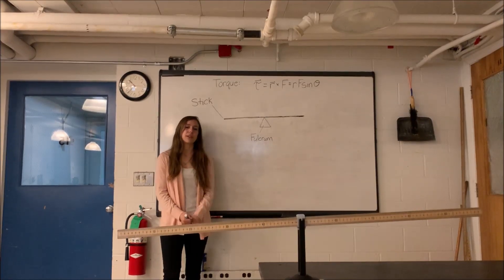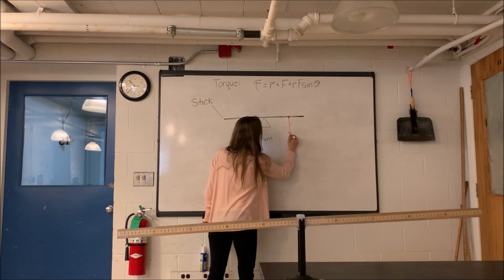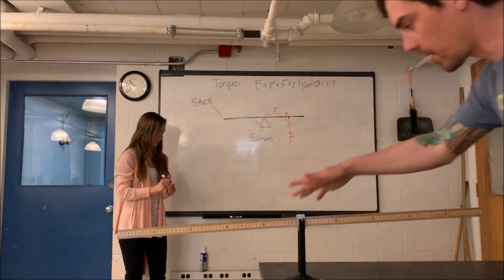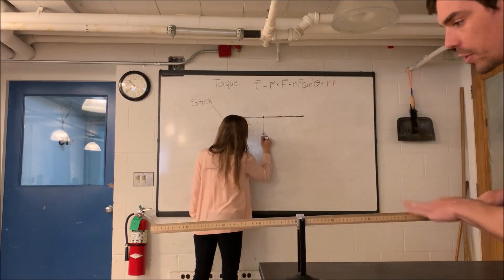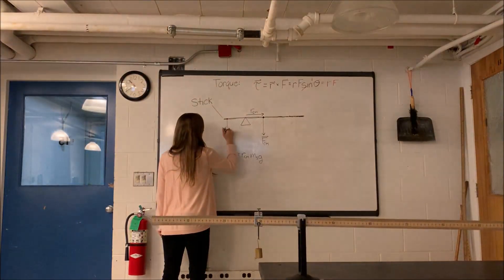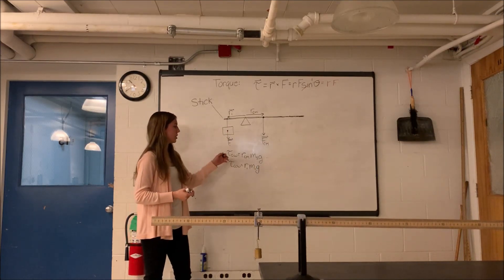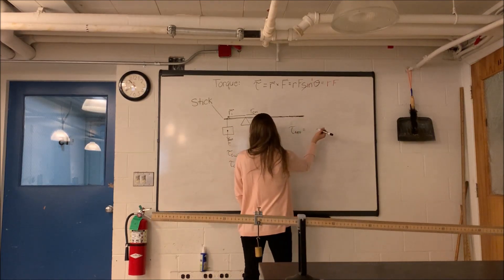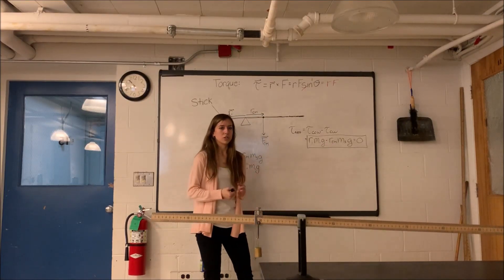PHY185: Torque Part1